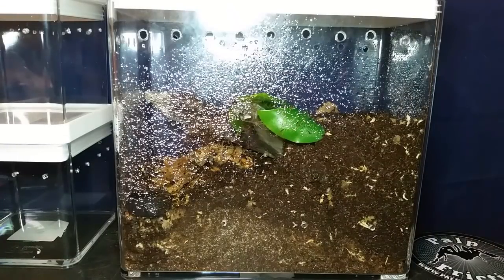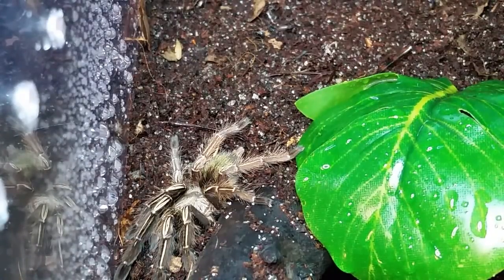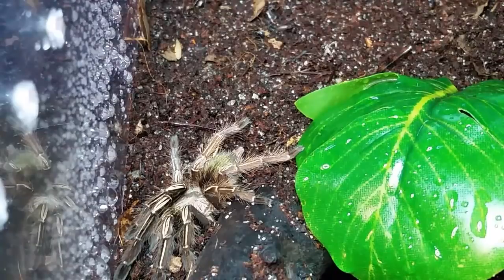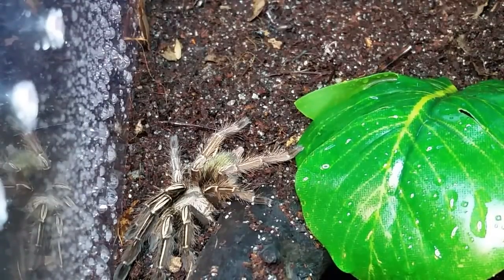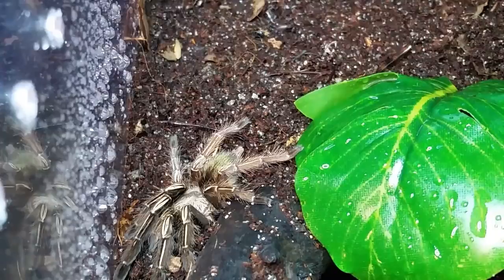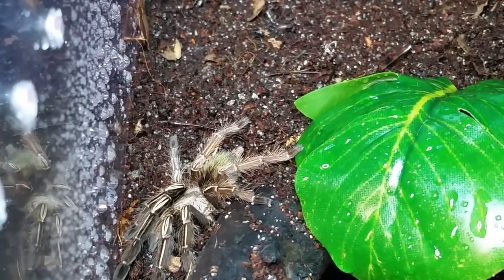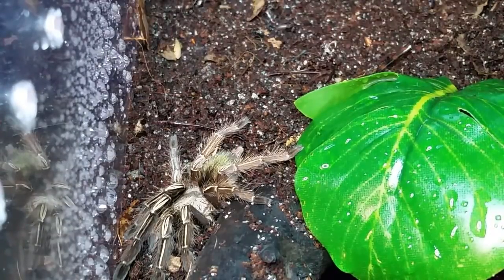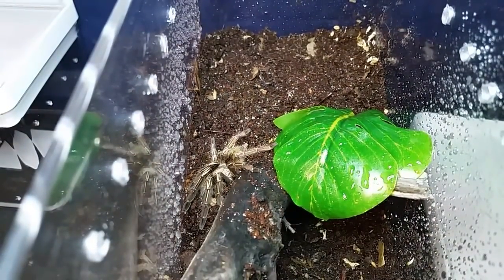Which Tarantula Won the Target Sweepstakes?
See who was the big winner of the new home.